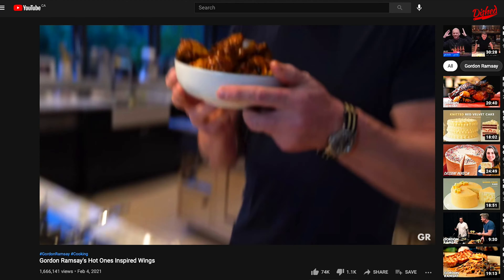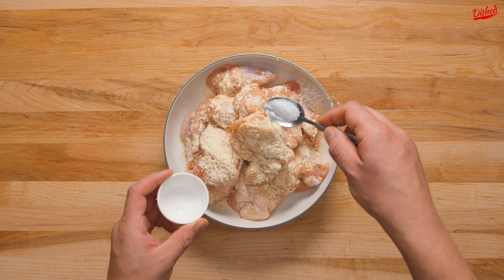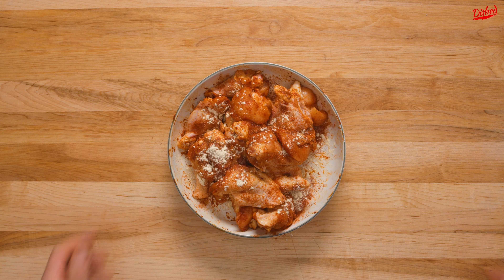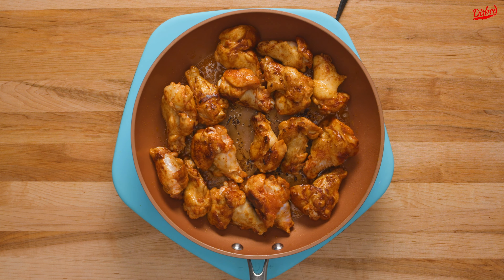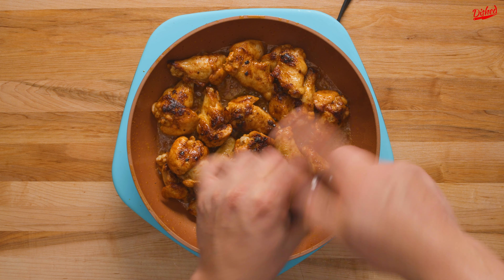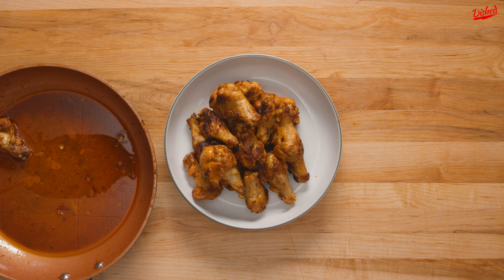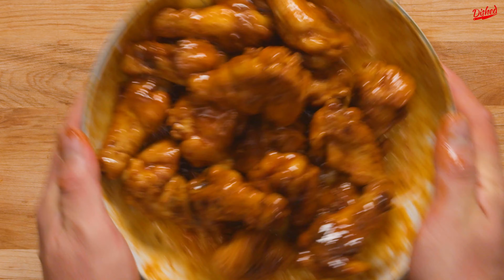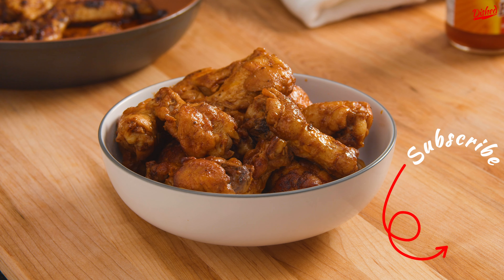How To Make Gordon Ramsay's Hot Ones Inspired Wings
Making Gordon Ramsay's Hot Ones inspired wings. In this recipe video, we're making Gordon Ramsay's Hot Ones Inspired Chicken Wings. Give these Gordon Ramsay chicken wings a try!

This video was inspired by Gordon Ramsay's Hot Ones Inspired Wings video released by @gordonramsay you can find it

It's a big sports weekend ahead and are you looking for the perfect Chicken Wing Recipe for the Big Game? Well we have just the Gordon inspired recipe for you! Simple, delicious and most importantly supposedly better than the wings Gordon ate on The Hot Ones. You can make them as hot as the last dab or as mild as you'd like! You know we love you Gordon Ramsay so obviously we had to test out your recipe for the most amazing Hot Ones inspired wings. These tasted great, buttery and spicy with a deep rich flavour. I would definitely recommend trying these and also congratulations to chef Ramsay for your record breaking Hot One’s appearance!

Equipment used in this video:
Camera Lens
Frying Pan

Food used in this video:
Garlic Powder
Kosher Salt
Smoked Paprika
Vegetable Oil
Hot Sauce

Ingredients for making Gordon Ramsay's Hot Ones inspired wings:
2 lbs chicken wings
1 tbsp garlic powder
1 tsp kosher salt
1 tbsp smoked paprika
1 tbsp vegetable oil
6 knobs butter
Hot sauce

Instructions for making Gordon Ramsay's Hot Ones inspired wings:
- We started with 2 pounds of chicken drumettes which we then seasoned with several spoonfuls of garlic powder making sure to sprinkle it all over the wings
- Next up was about a teaspoon of kosher salt followed by a generous sprinkle of smoked paprika to give the wings a nice richness without adding too much heat
- We mixed the chicken wings and seasonings together to get a nice coating then sprinkled a little more garlic powder, paprika and salt on top for good measure
- Next we heated about 1 tbsp of vegetable oil in an oven safe skillet over medium high heat and added our wings making sure each one had direct contact with the pan
- The idea here is to sear the chicken wings and get some lovely colour on the outside
- We made sure to flip the wings around so all sides got a nice sear then gave them a little fancy toss to try and impress chef Ramsay
- Now to cool the pan down a little and also add flavour and richness, we added a couple knobs of butter
- From what I can tell, a knob  is anywhere between a tsp and a tbsp of butter so interpret that however you like
- Once the butter was melted and a bit of a sauce was forming, we seasoned with freshly cracked black pepper
- We followed Ramsay’s advice and used the largest grind of pepper by adjusting the knob at the top of our pepper mill
- After another fancy toss it was time to bake these in a preheated 375 degree oven for 15 minutes
- When they were done we transferred the wings to a large bowl then spooned some of the pan sauce over top
- We also added some frank’s red hot sauce, but you can use whatever your favourite hot sauce is plus a couple more knobs of butter and another spoonful of pan sauce
- We gave the wings another toss until the butter had melted and a glaze had formed then transferred to a clean bowl to serve.

➡️  If you recreate this Gordon Ramsay's Hot Ones inspired wings recipe please link and mention us in your video so we can find you and give you a shout out!

This Gordon Ramsay's Hot Ones chicken wings recipe is part of our essential recipes series: